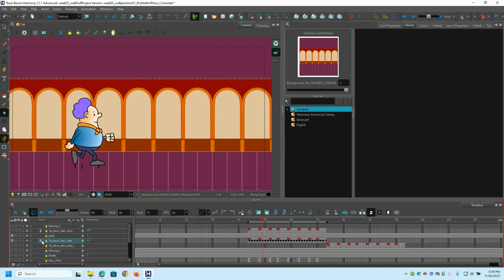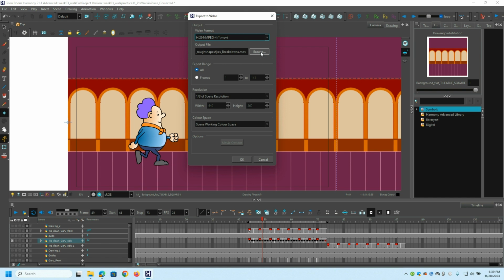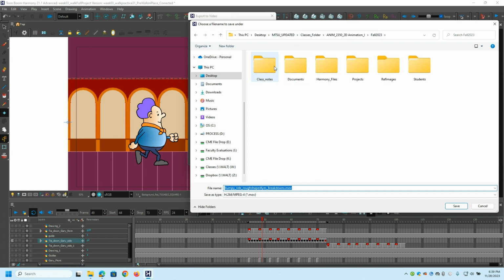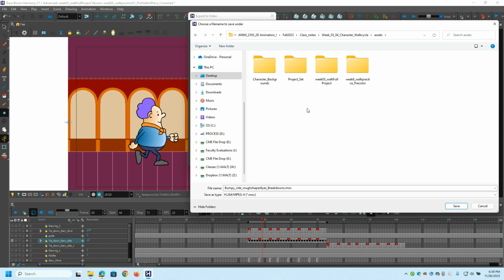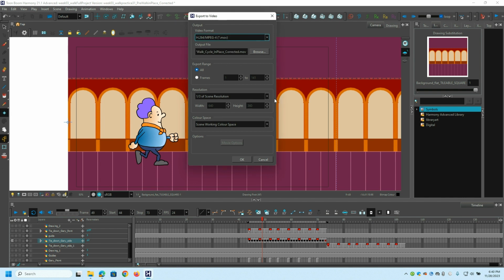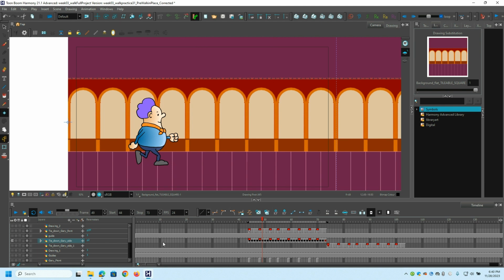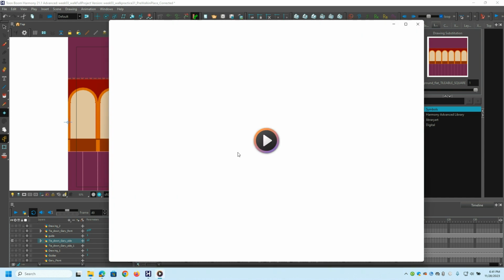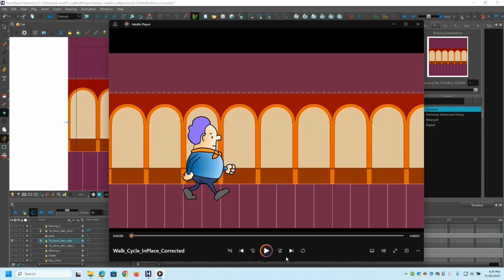2D Walking in Place 02 with tracking background in movement - Extra Credit